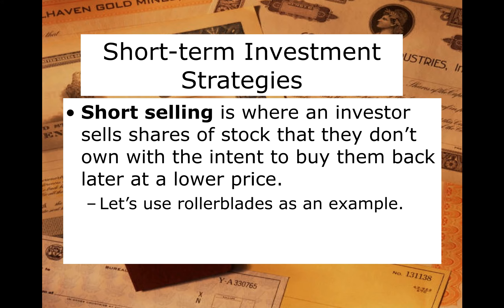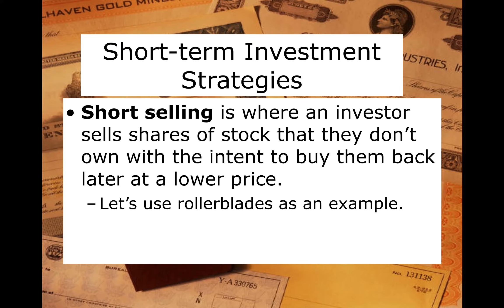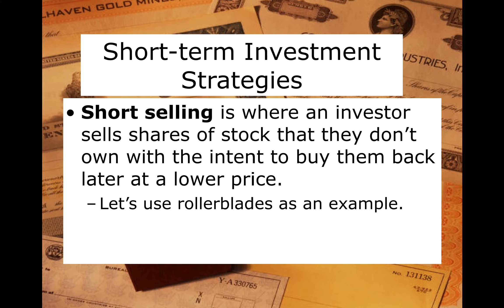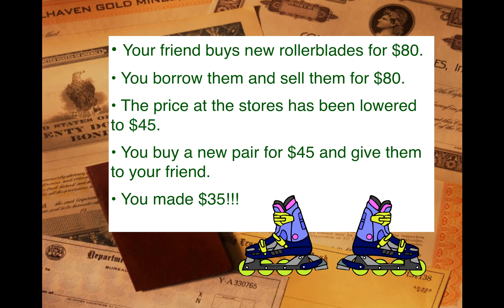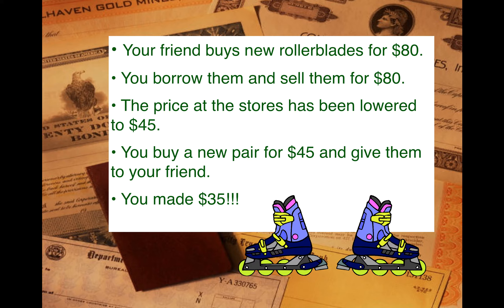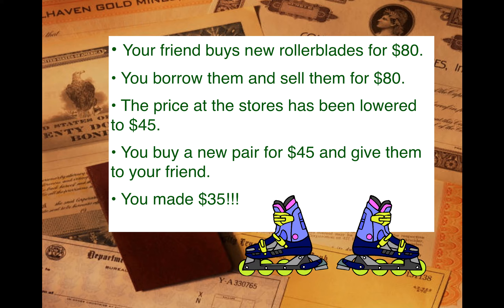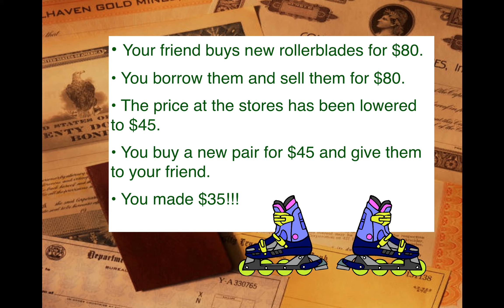What is Short Selling? (3 min)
What is short selling? Learn in 3 mins